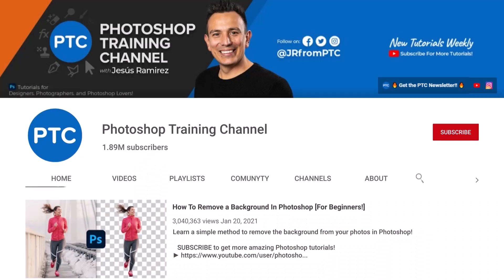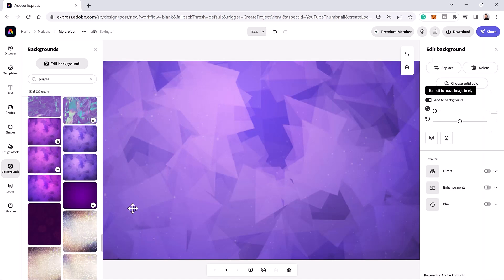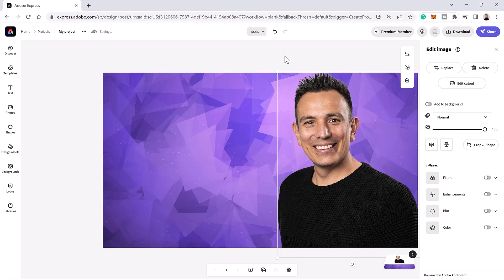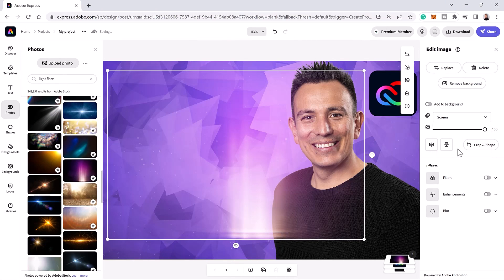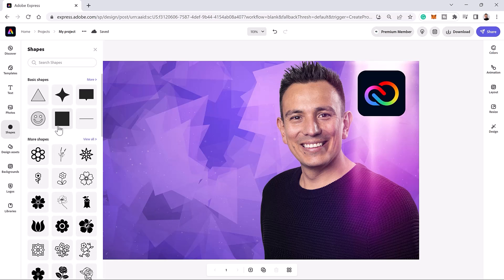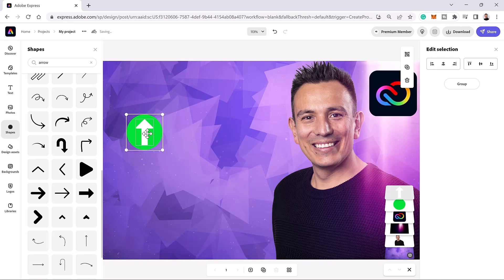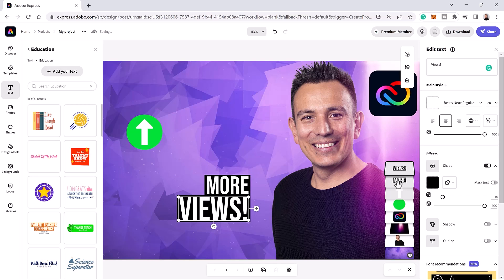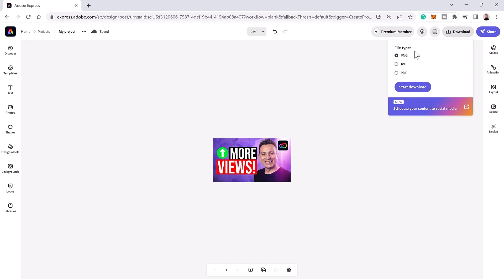How to Make an Effective YouTube Thumbnail in 2023 [Fast & Easy] | Adobe Express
Get more views in 2023 by learning to make an effective and professional YouTube thumbnail